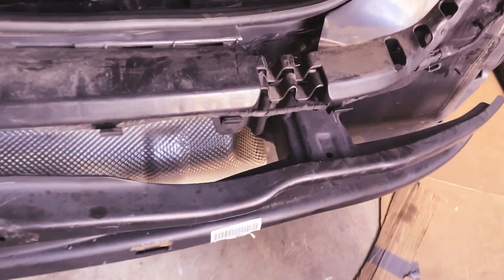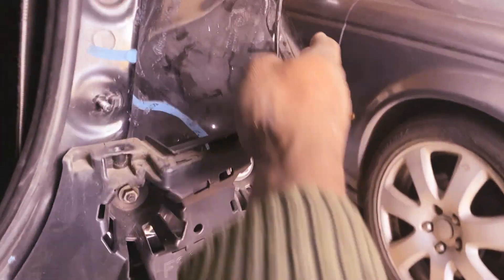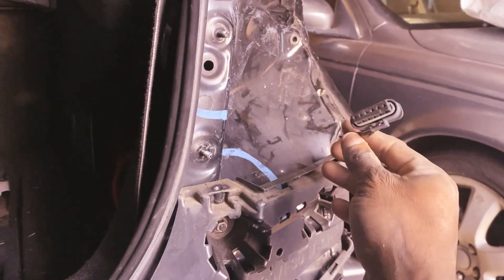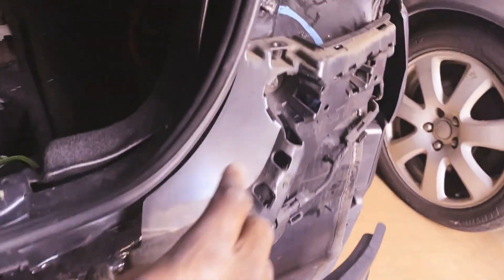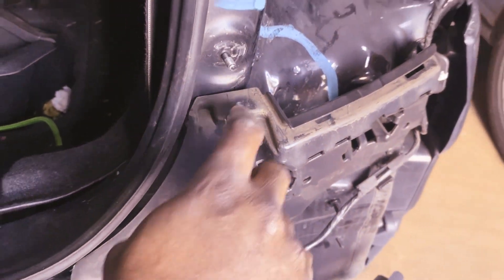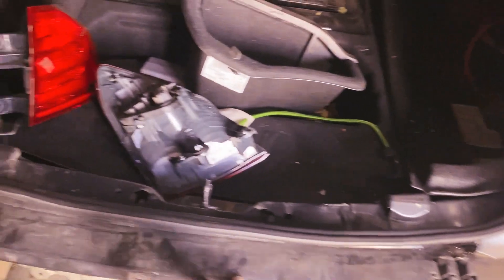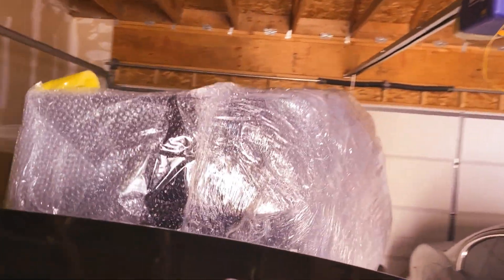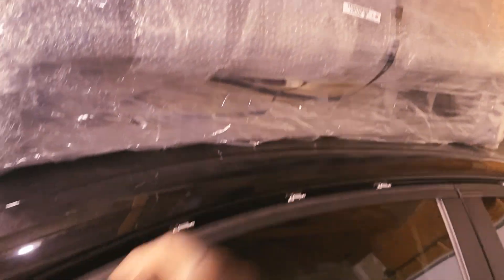DIY HOW TO INSTALL A NEW REAR BUMPER AND NEW TAIL LIGHTS ON YOUR F30 BMW